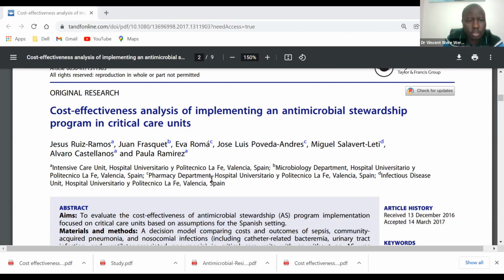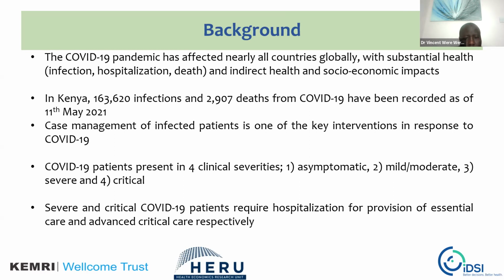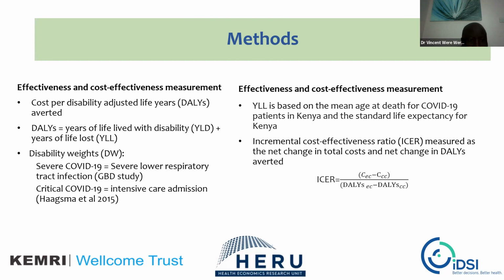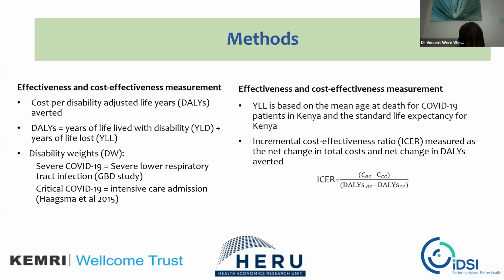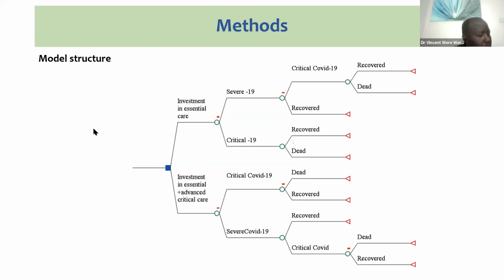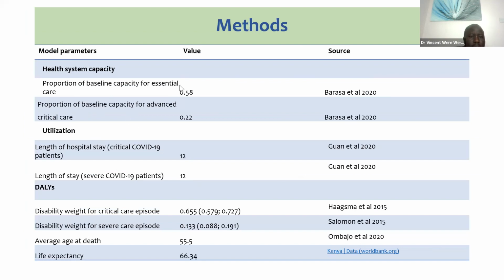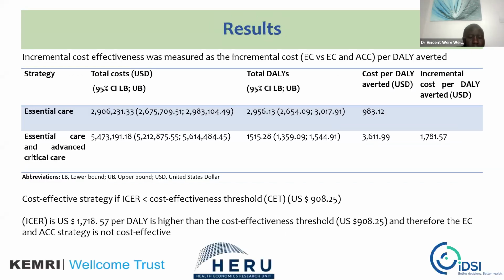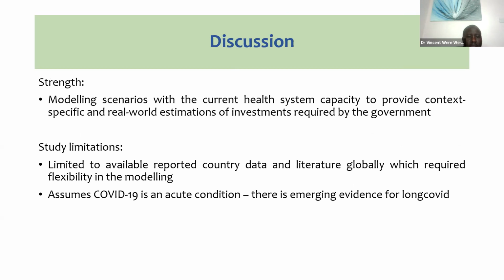Health Economics in relation to Antimicrobial Resistance